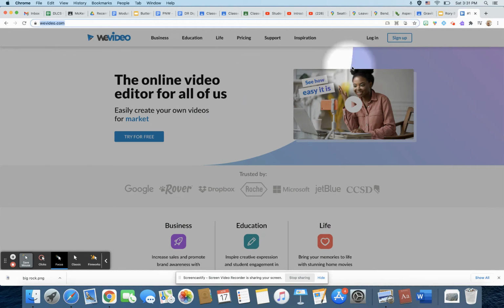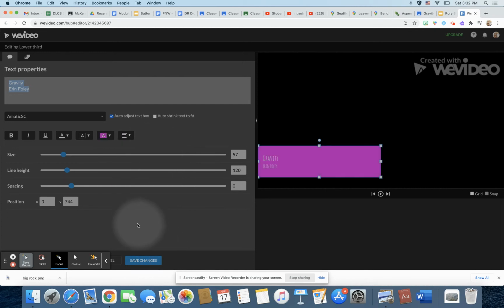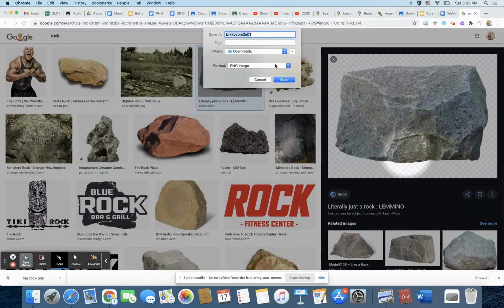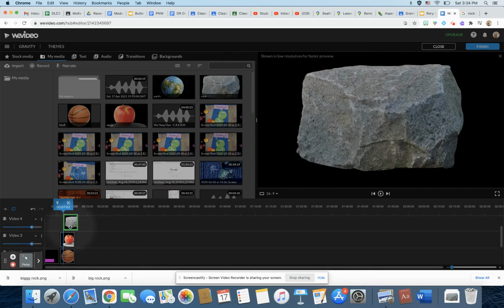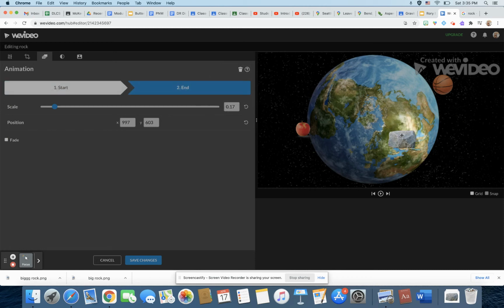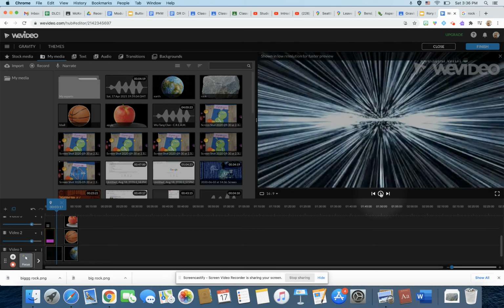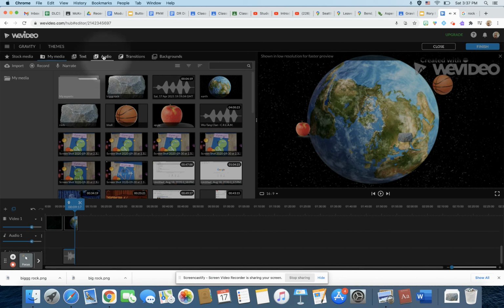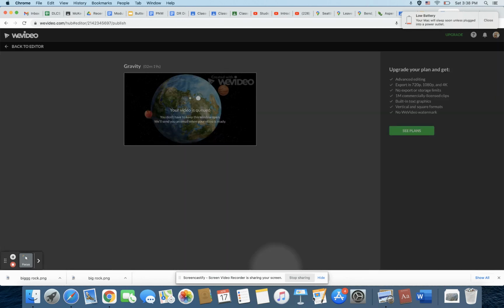WeVideo Tutorial April 2021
Chapters:
0:00 Sign In with Google
0:36 Add Text
1:23 Add Background to Text
1:54 Add Images from Google Images (including transparent images)
2:45 Add Multiple Images and Video Tracks
3:34 Resize Images
4:16 Animate Objects
5:58 Add Voiceover
6:49 Add Music
7:38 Save Video to Google Drive